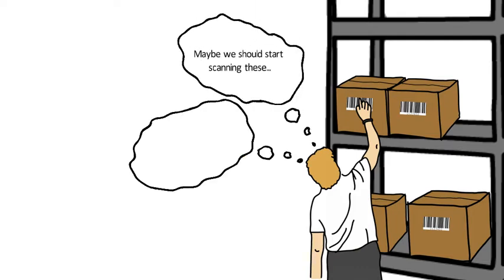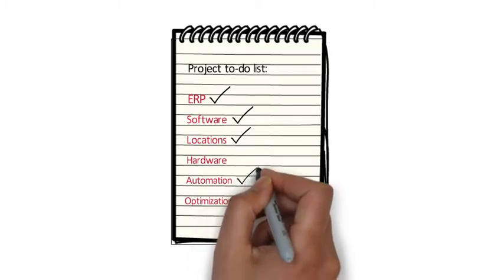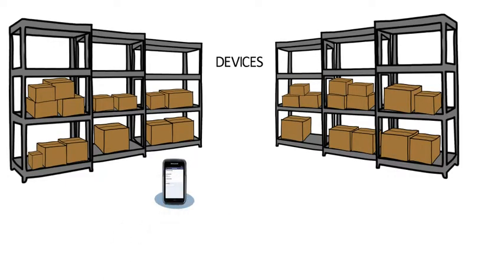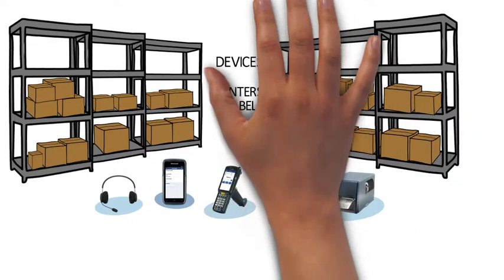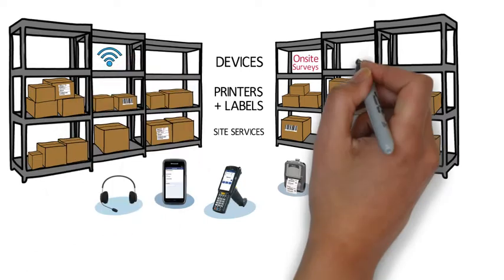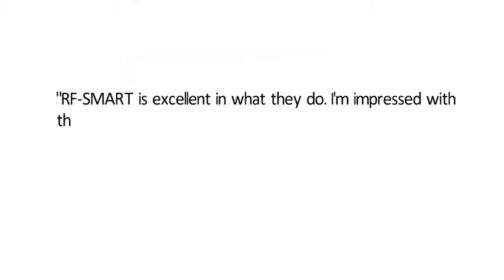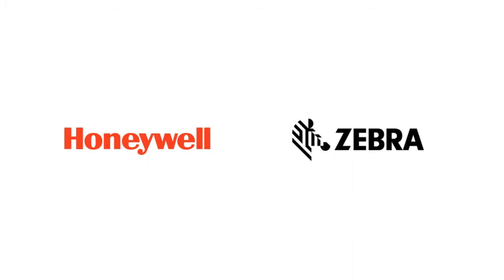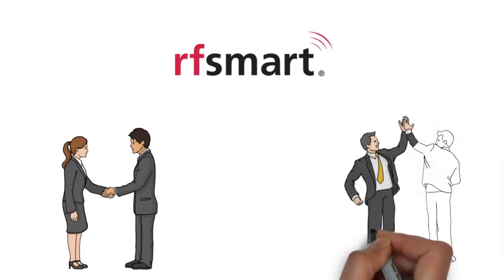RF-SMART Hardware Services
While hardware if often overlooked, it's a critical step when it comes to a successful mobile solution. Solving a Rubik's cube is hard...your hardware doesn't have to be!